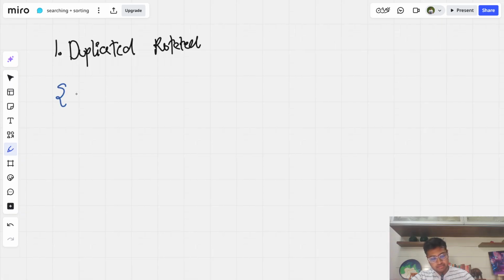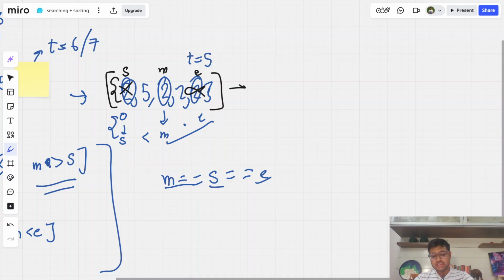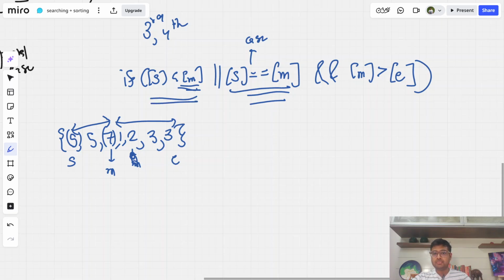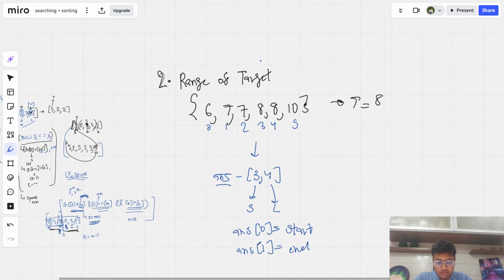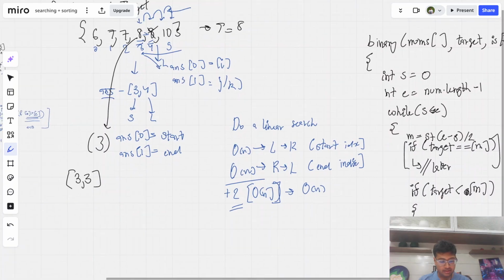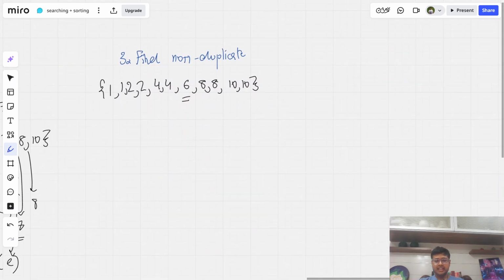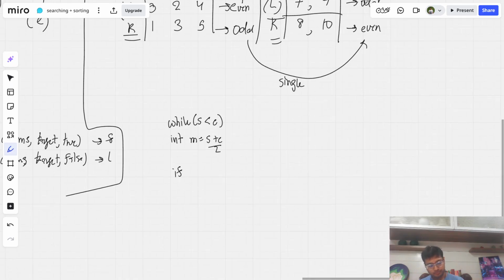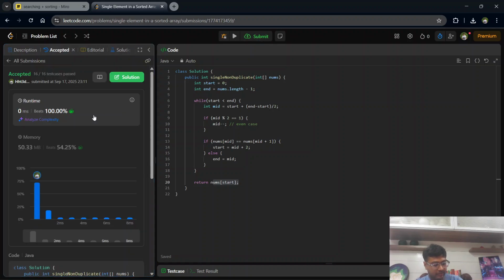Data Structures And Algorithms | Binary Search | Leetcode Questions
In this video, I solve some popular DSA questions step by step, including binary search variations and tricky edge cases. Perfect practice if you’re preparing for coding interviews or brushing up on problem-solving skills. 🚀

Problems Covered:

1 Search in Rotated Sorted Array II (with Duplicates)

2 Find First and Last Position of Element in Sorted Array